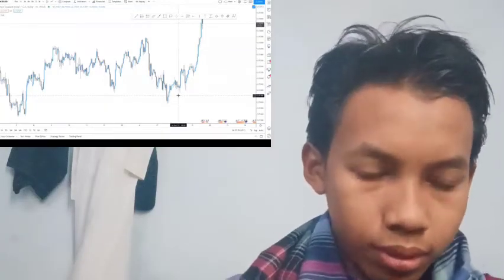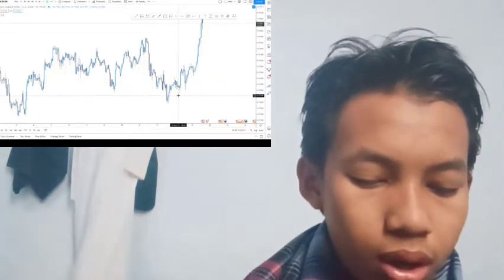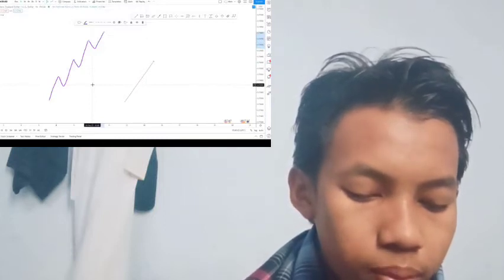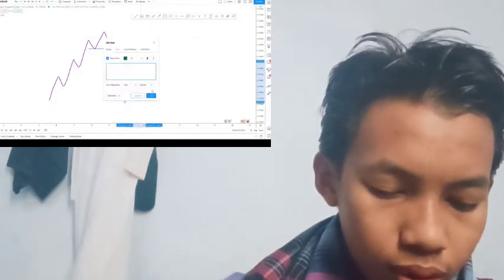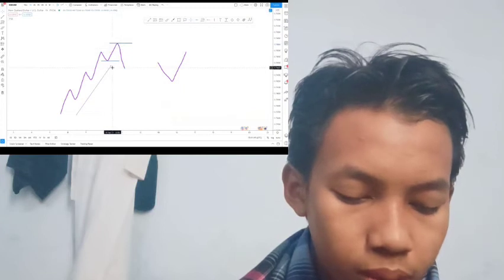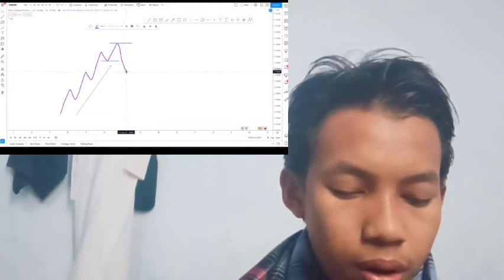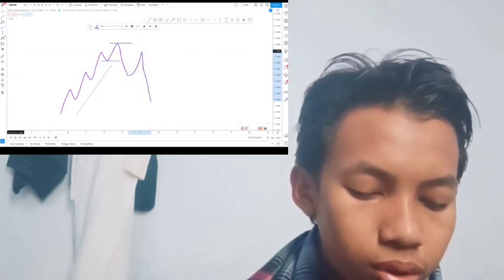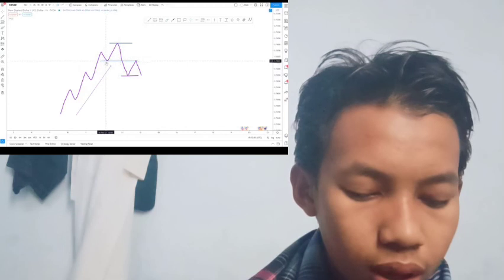NEW TRADING INSURANCE STRATEGY 2022 THE BIG GUY INSURANCE INDICATOR AND THE SECRET WEAPON INSURANCE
bitcoin mining
bitcoin news today
bitcoin live
bitcoin trading for beginners
bitcoin news
bitcoin explained
bitcoin price prediction
bitcoin crash
bitcoin 2022
bitcoin etf
cryptocurrency for beginners
cryptocurrency news
cryptocurrency malayalam
cryptocurrency trading